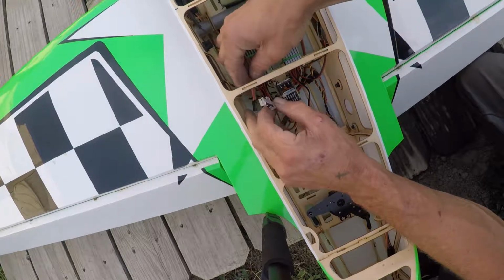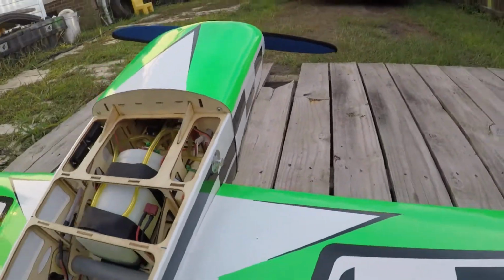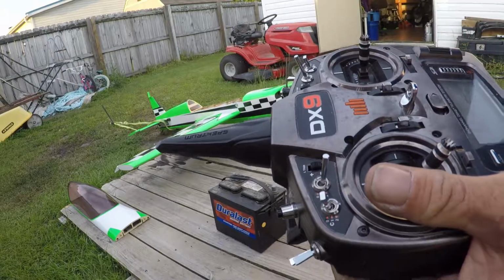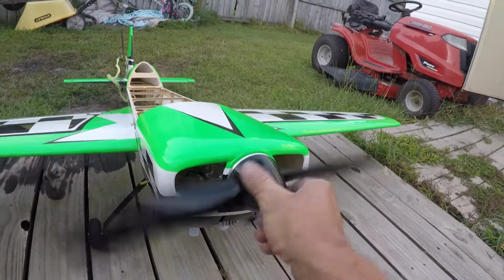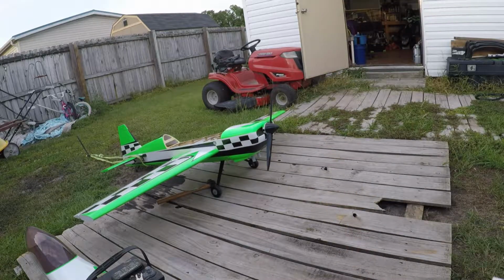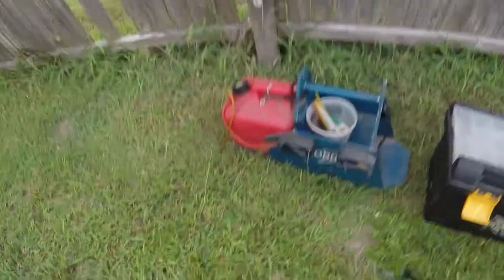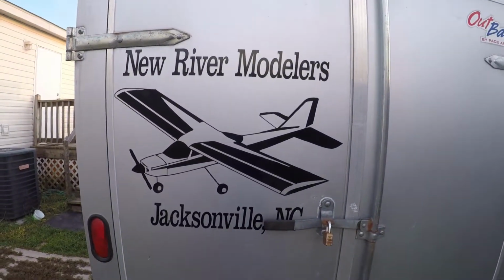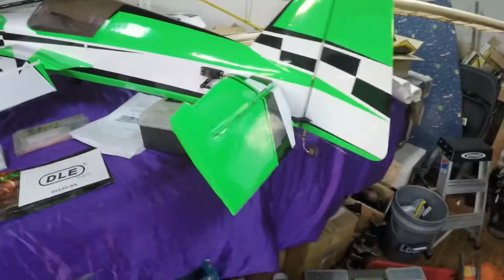rc 35cc M X2 for sale..only has 3 flights everthing in it new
selling my plane to pay for car repairs.
 has a 35 cc DLE engine still needs to be broke in